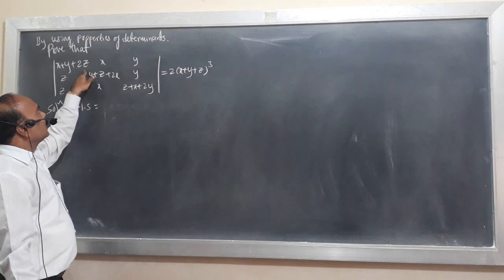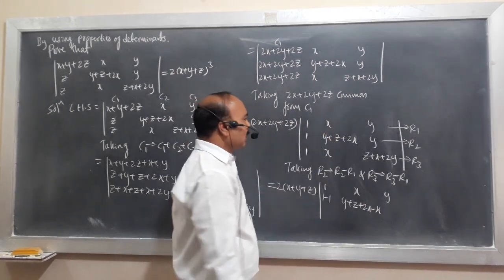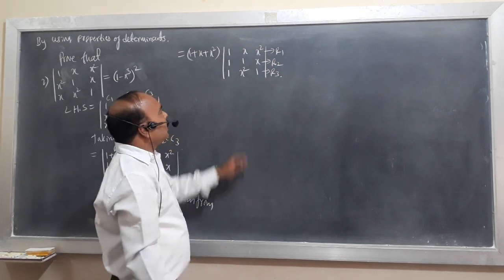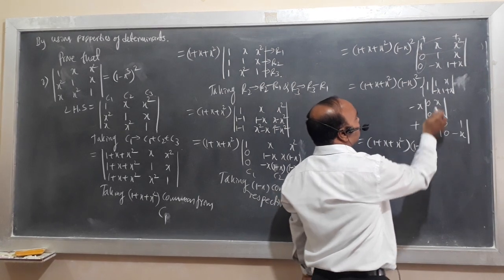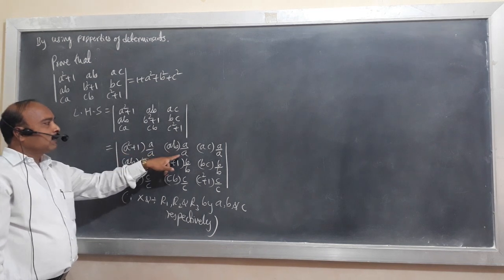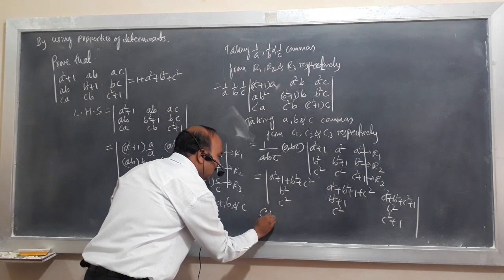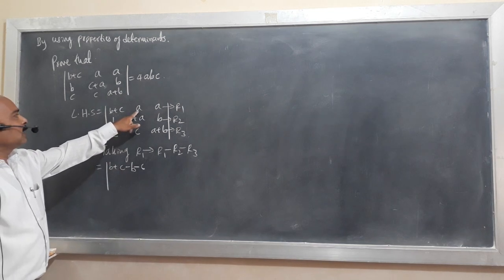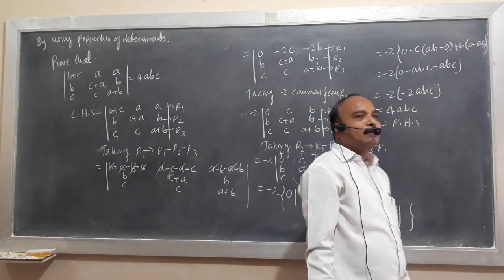MATHEMATICS (DETERMINANTS PART - 7)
By N. S. HATTI: (Examples on properties of determinants)